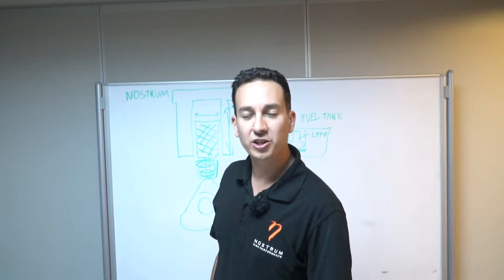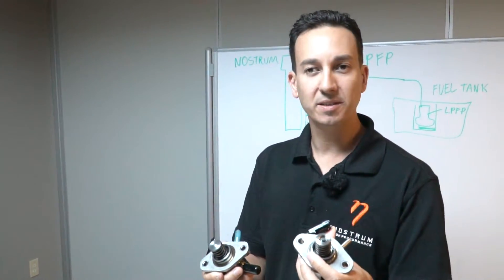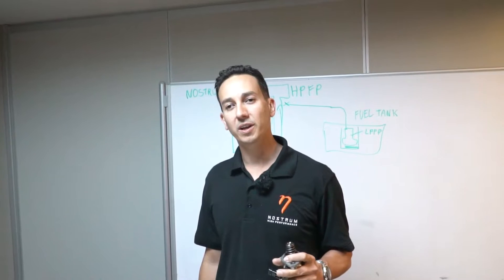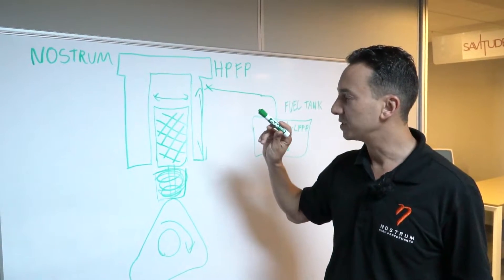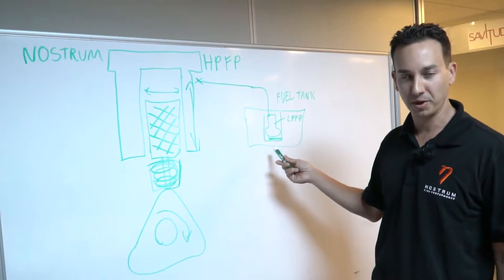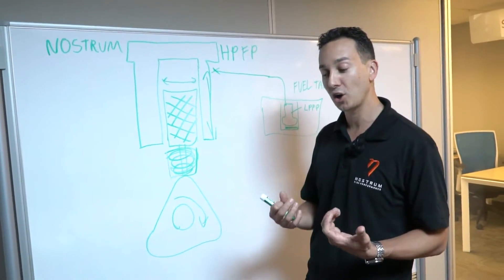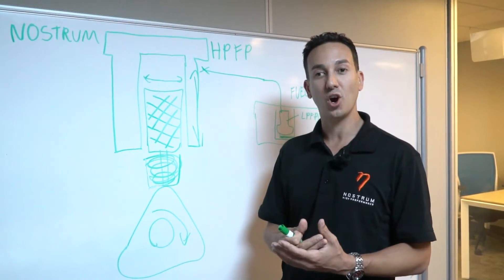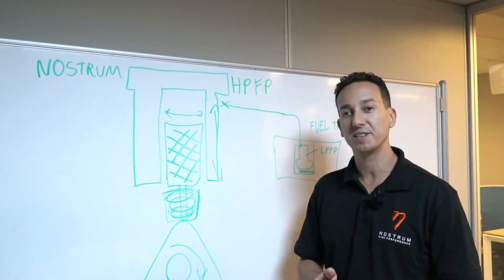How Does Our Subaru FA20 HPFP Work and Run On E85! | Knowing With Nostrum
Our Subaru FA20 High Pressure Fuel Pump is now available and has reached many of our customers! We have received many questions about the pump, so here is a quick video explaining some aspects of our pump, how it is made and tested, how it works and how it performs. We look forward to sharing more results from our FA20 HPFP on our company WRX, as well as all the customer builds that are happening!